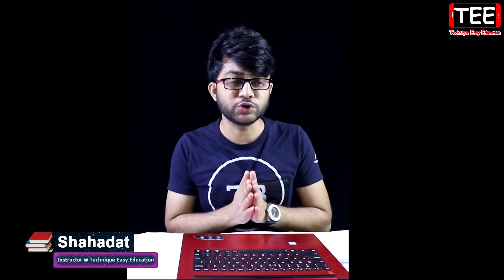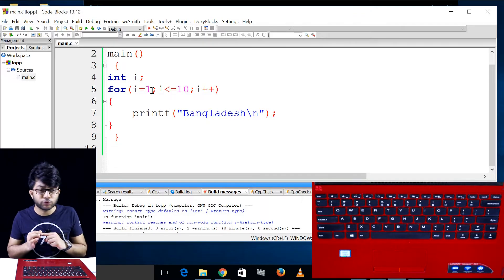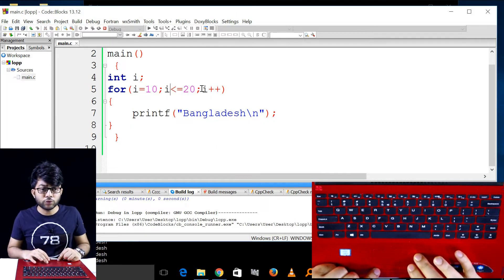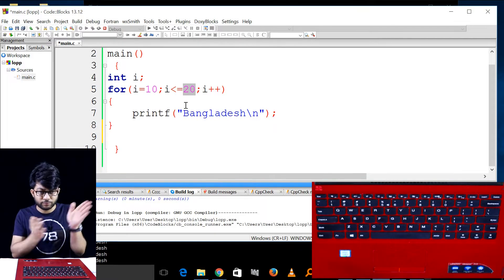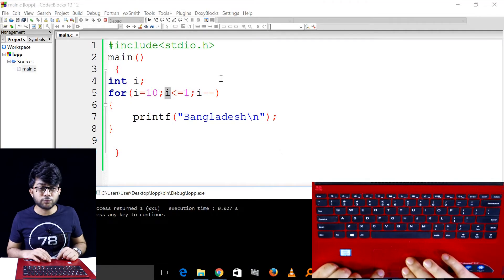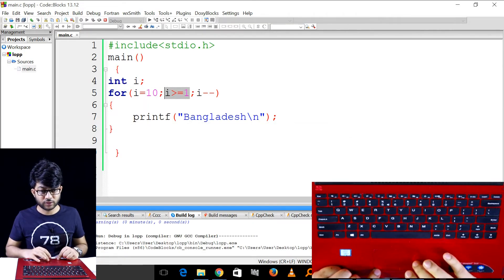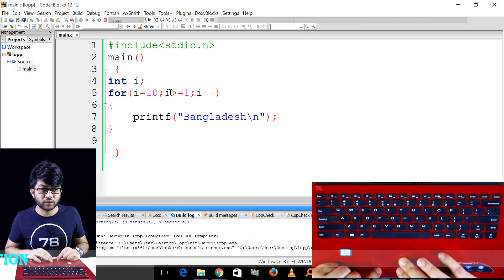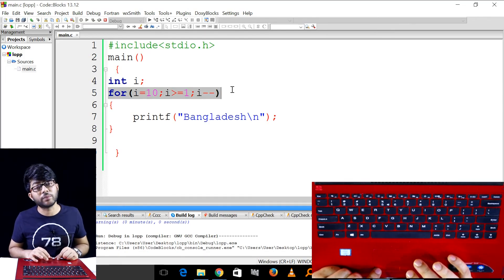For Loop ব্যবহার করে Bangaldesh লেখাটি ১০ বার প্রিন্ট করার প্রোগ্রাম || HSC ICT Chapter 5 | Part-117